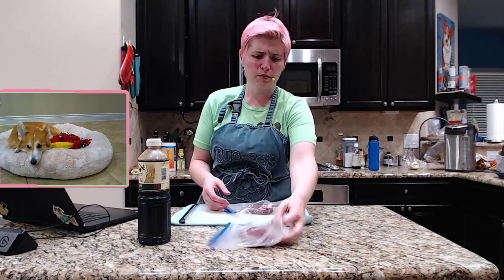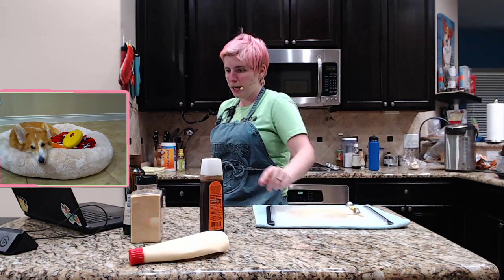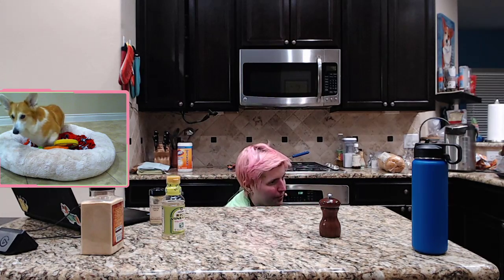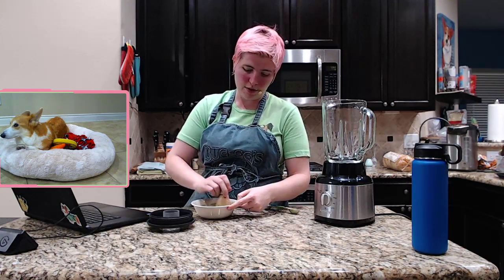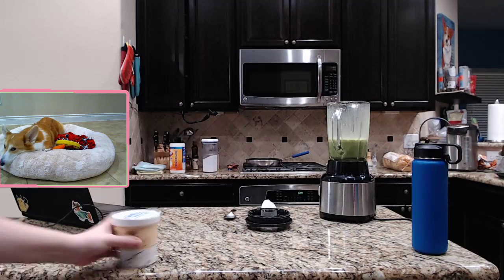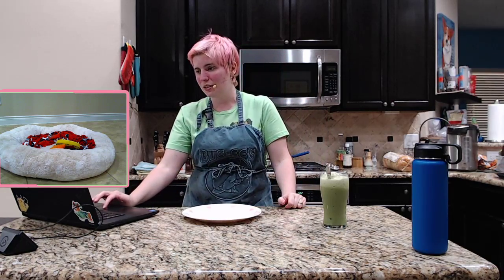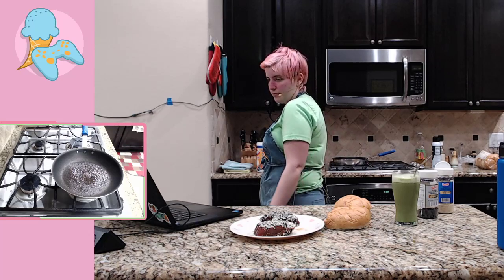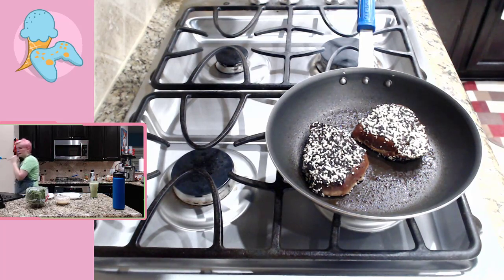Tuna Burgers and Matcha Floats inspired by the Yakuza Series (Stream Archive)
Recreating the Tuna Burger and Matcha Float from the Yakuza series on stream.